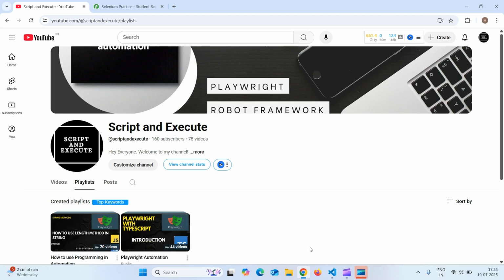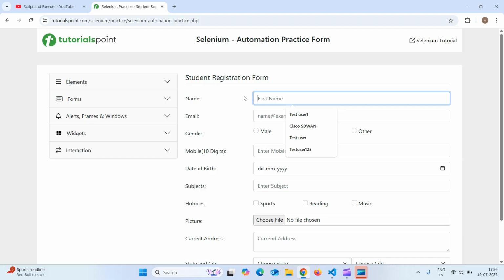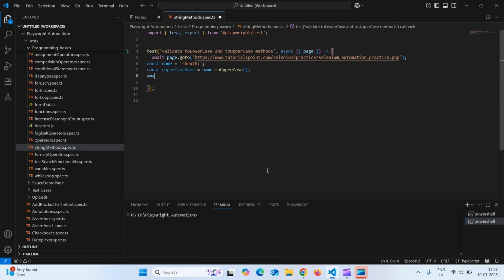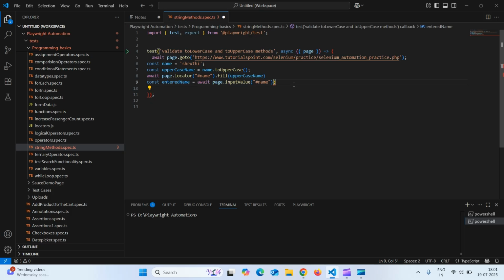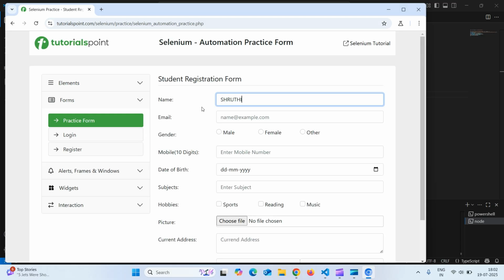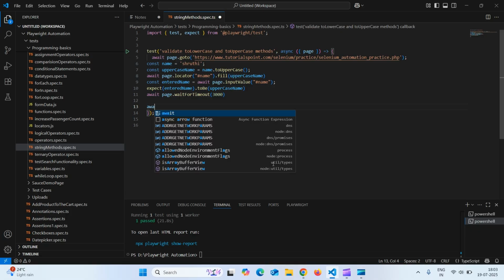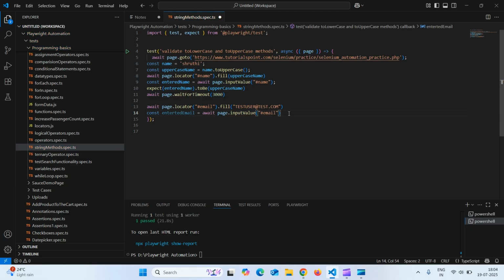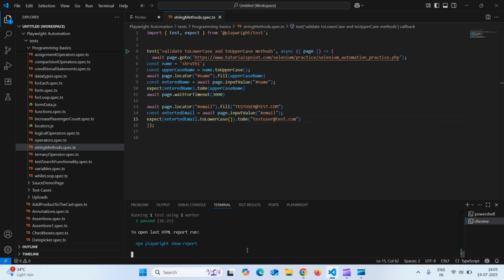How to use toLowerCase and toUpperCase String methods in Playwright Automation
In this video, you'll learn toLowerCase() and toUpperCase() string methods that are commonly used in real-time automation testing with JavaScript/TypeScript and Playwright.